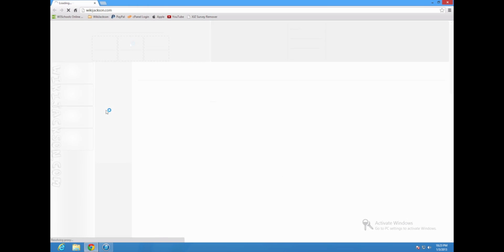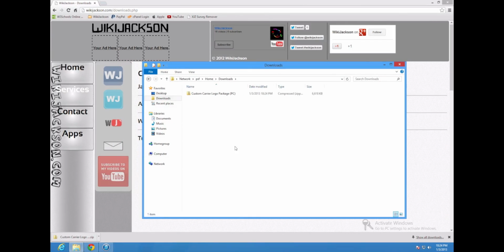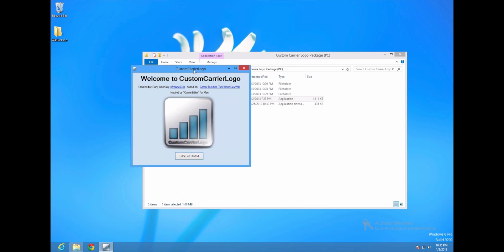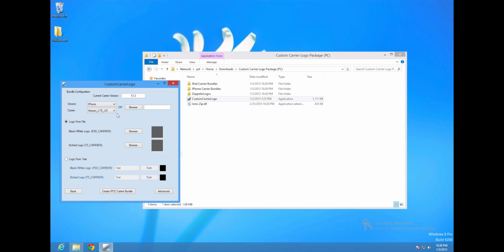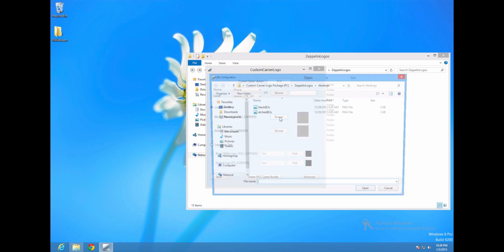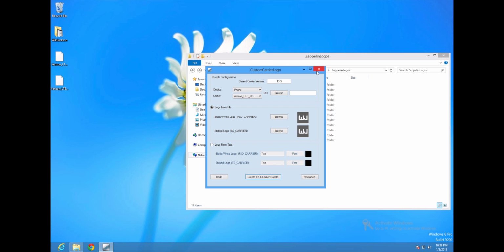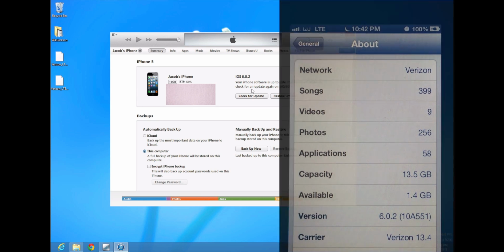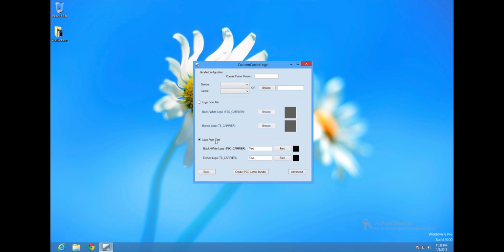(No Longer Works) Tutorial: Create and Upload a Custom Carrier Logo w/o Jailbreak (Windows Version)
NO LONGER WORKS!

This small "hack" lets you put a jailbreak-like tweak on any non-jailbroken iPhone.
and go to the "Tutorials" section to both view another preview of this tweak, and download the "WJ" logo for both the black and etched status bars.
to see a full written out tutorial on this same video.
For a full package for both Windows and Mac go and click on the "Tutorials" section. You should then be able to download from there.
for other great unboxings, reviews, and tutorials.
to view some of our awesome custom made computers for sale!
Intro & Outro - Maths by Deadmau5